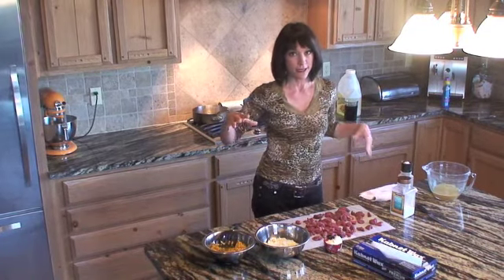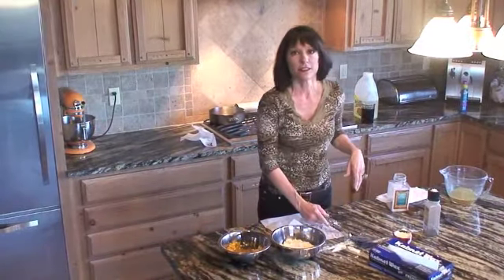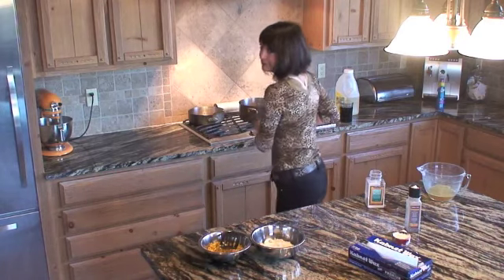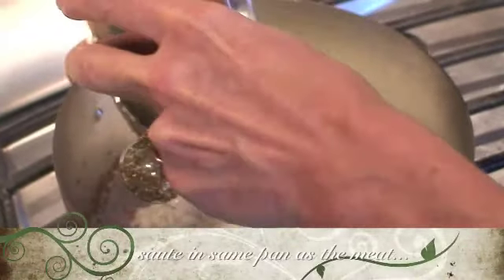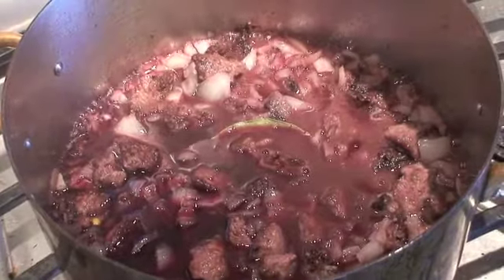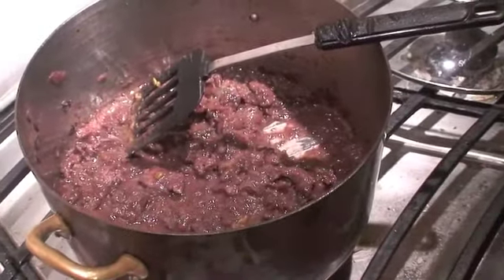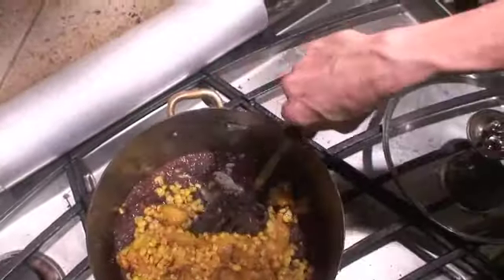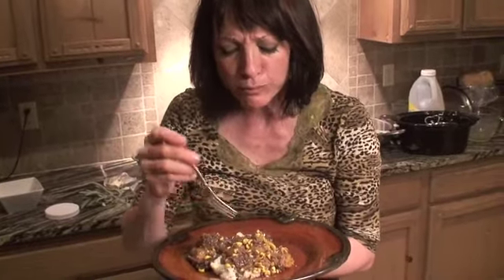Nana Visitor Cooks Pumpkin Stew Epi 3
Nana Visitor Pumpkin Stew Epi 3